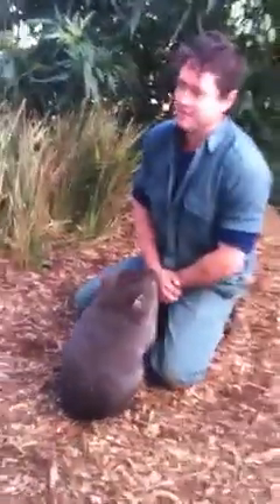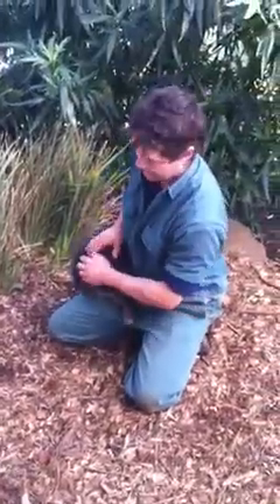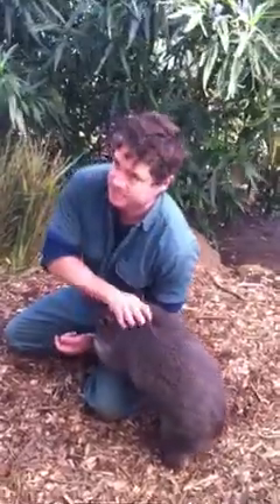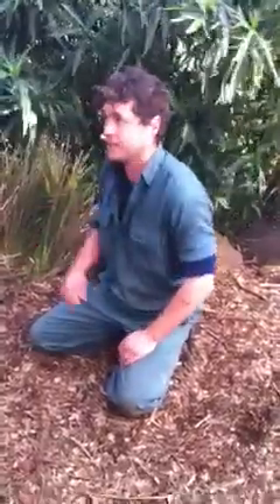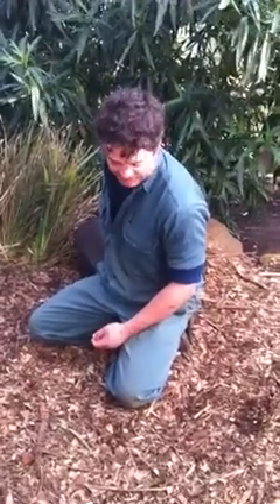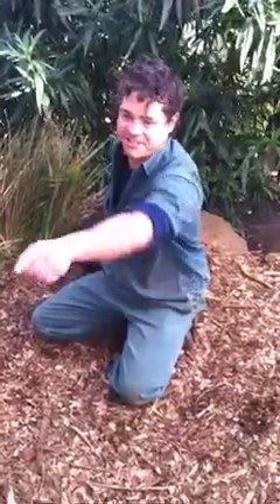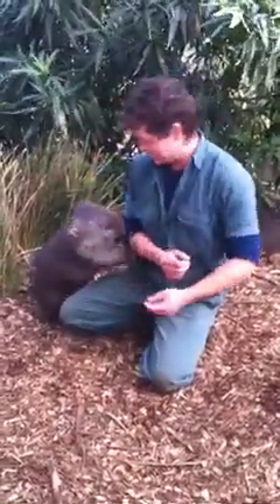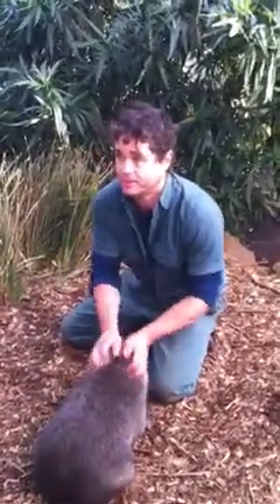Nut cracking wombats.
Great Expeditions - tours of Tasmania, was recently on their Top4 tour at Bonorong Conservation park and wildlife carer Mac got attacked by Morris the wombat.